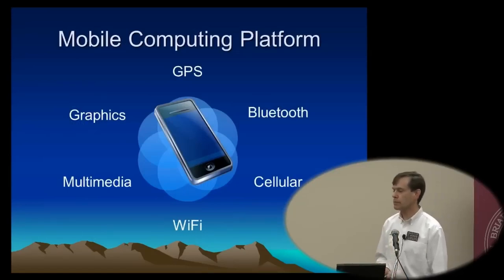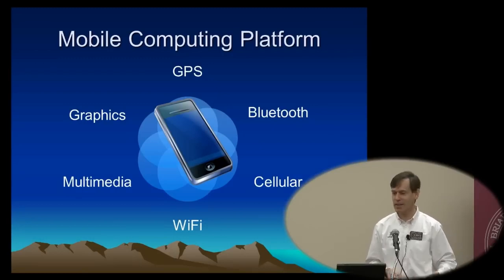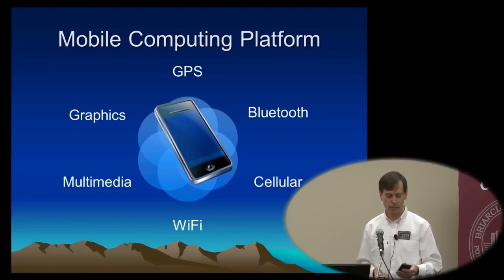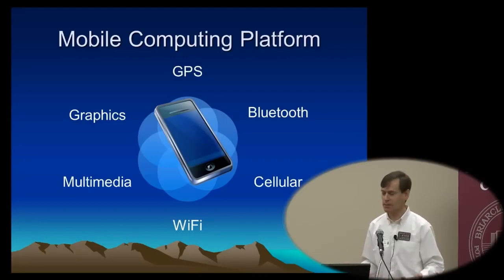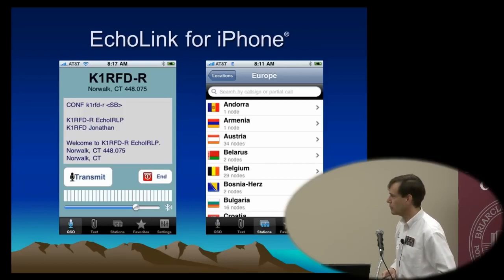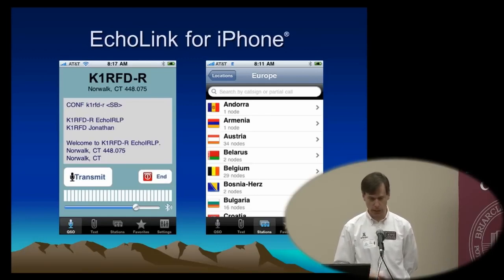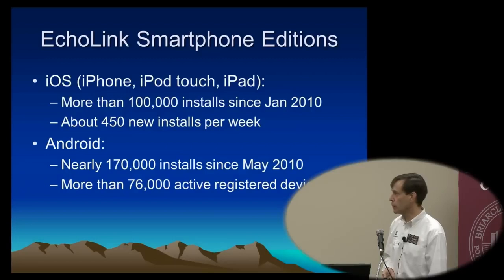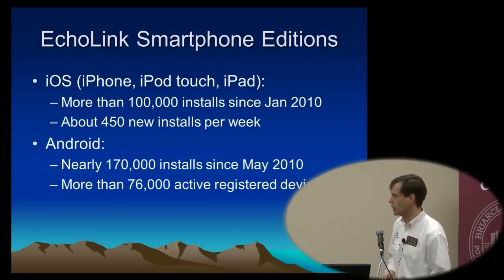RN 006 | What the founder of Echolink® says about Smartphones Versions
AN EXCERPT FROM: HRU 2014 - Echolink / VOIP - Jonathan Taylor, K1RFD
PUBLISHED BY: Ham Radio University on Jan 13, 2014

⦿ Society of Communicators And Networkers (SCAN) International
⦿ Founding Date: February 6, 1989

SCAN EDUCATION (SCAN ED)

SCAN Education (SCAN ED) aims to pass on the hobby and passion of Amateur Radio use. It will provide YOUNGER GENERATIONS and FAMILIES with the importance of maintaining the pursuit amidst the proliferation of new communications technologies such as smartphones.

Radio technology knowledge and operating principles acquired in amateur radio are still significant today. The ability of amateur radio is undeniable because it will also bring people practical know-how in communications and its applications. People can talk across town, worldwide, or even into space when all else fails because it has infrastructure independent of cellular phones. Moreover, it is fun, social, educational, and helpful during calamities and rescue operations.

SCAN Education shall also provide a vital mini-research hub for Philippine K12 Education in Wireless Communications, Mathematics, Science, Technology, and Engineering.

SCAN Education aims to discuss branches of knowledge related to Amateur Radio Communication, Principles of Electrical, Electronic, and Communications Engineering in Layman's Terms, and the Intergenerational Approach.

Regardless of educational background, SCAN Education expects viewers to gain enough knowledge of communications and its related disciplines.

Further, SCAN International advocates apolitical civic engagements to support socio-civic programs to serve society.

MAJOR FIELDS

⦿ COMMUNICATIONS (Wireless Technology and Networks)
⦿ APOLITICAL CIVIC ENGAGEMENT (ACE)
⦿ DISASTER PREPAREDNESS AND EMERGENCY RESPONSE (DPER)
⦿ EMERGENCY FIRST RESPONDERS' ONLINE TRAINING
⦿ EDUCATION (Elemering)

CONCEPTS OF COMMUNICATIONS AND SYSTEMS ENGINEERING KEYWORDS

Amateur Radio Principles and Operations
Ham or Amateur Radio Rules and Regulations
Amateur Radio Associations
Principles of Electricity (Voltage, Current, Load, Power, and Circuits)
Principles of Electronics and its Components
Semiconductor Devices (Resistor, Capacitor, Inductor, Transistor, etc.)
Integrated Circuits
Circuit Theory and Applications
Principles of Communications
Principles of Wireless Communications
Practical and Daily Life Application
Concepts of Power Generation and Transmission
Operating a Radio Station
Frequency Bands and Allocations
National Telecommunications Commission (NTC)
Philippine Amateur Radio Association (PARA)
International Telecommunications Union (ITU)
International Amateur Radio Union (IARU)

Communications Systems
Electrical, Mechanical, and Electronics Theory and Experimentation
Emergency Communications
Electrical and Electronic Testing Equipment
Science, Technology, Engineering, and Mathematics (STEM)
Ham Radio Convention
Antenna Designs and Microwave
Electromagnetic Wave Propagation (and EMP)
Measuring and Tuning Devices
Ohm's Law (Voltage, Current, Load, and Power)
Circuit Theory
Echolink and Repeaters
Smartphones Applications

 EDUCATION KEYWORDS

VISION of SCAN International:
Maintain a solid amateur radio and socio-civic communication network globally to serve humanity.

MISSION of SCAN International:
Provide communications, relevant information, disaster preparedness, and emergency response services to society.

OBJECTIVES of SCAN International:

Conduct lectures, seminars, and education for amateur radio users on the proper use of airwaves;

Promote active participation in civic, social, and educational projects;

Encourage everyone interested in all aspects of amateur radio communication in its pursuit of reaching peoples' lives;

Maintain an international amateur radio association dedicated to realizing the scientific development of wireless communications.

ACKNOWLEDGMENTS:

⦿ CFO Family
⦿ SCAN Management Committee